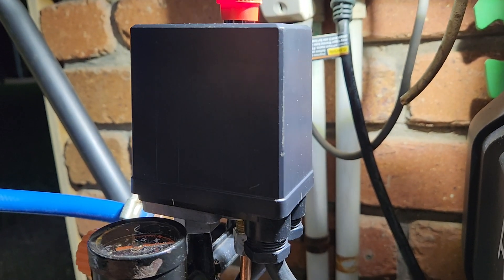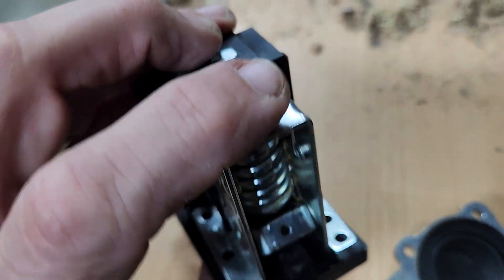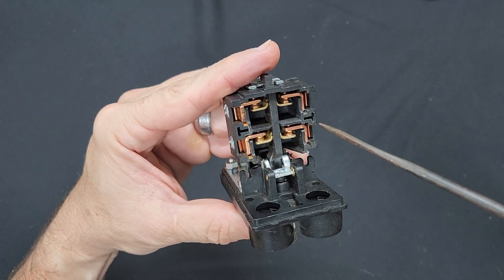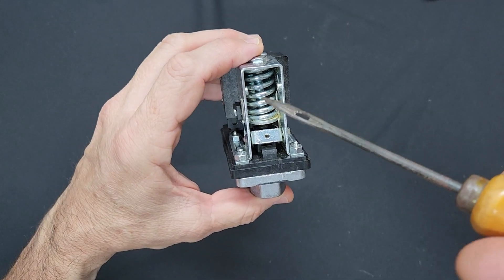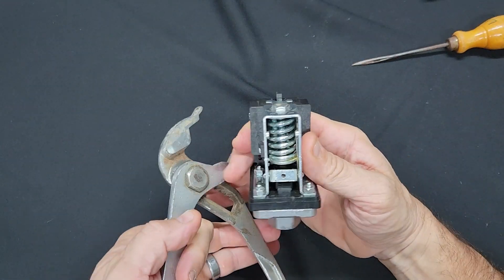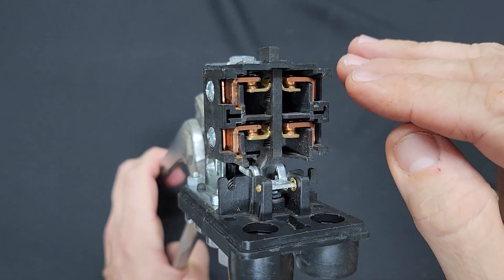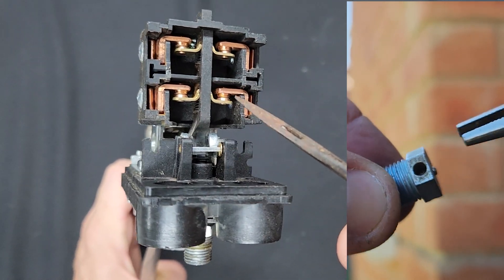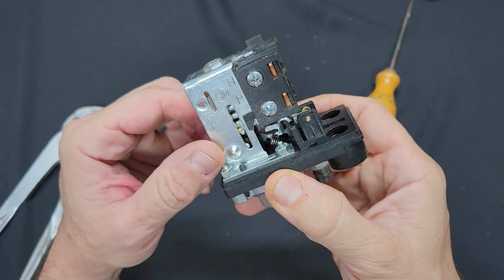How a Budget Air Compressor PRESSURE SWITCH Works!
Let's open up this cheap Chinese budget pressure switch for my AEG Compressor. Check my video on how I fixed the leaking pressure switch